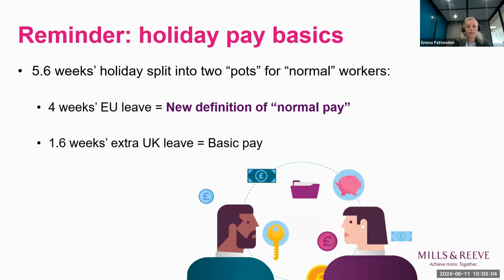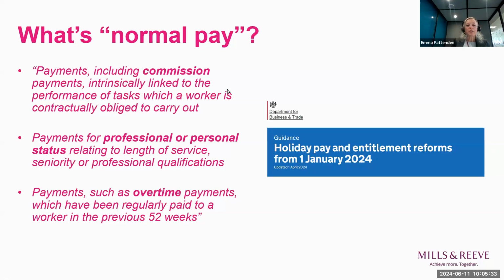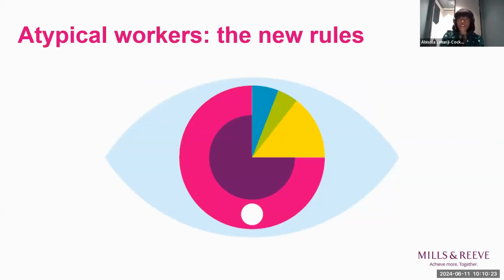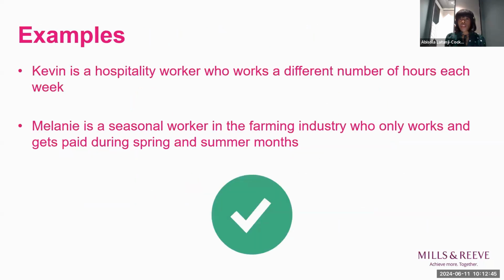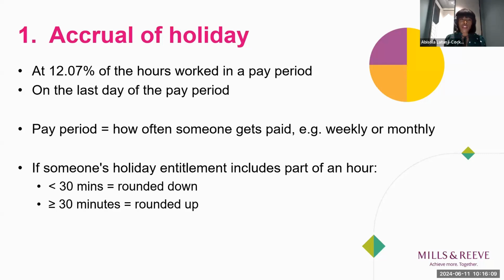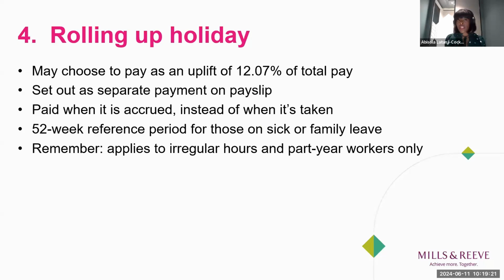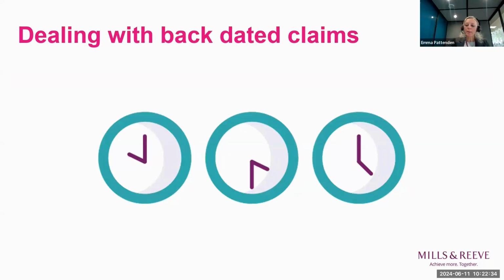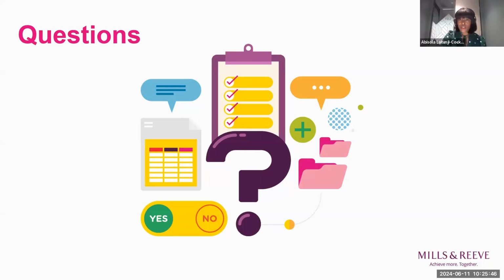People Matter: Dealing with statutory holiday entitlement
Recorded on 11 June.  In this People Matter webinar, our speakers look at the issues that arise in relation to workers' statutory holiday entitlement.